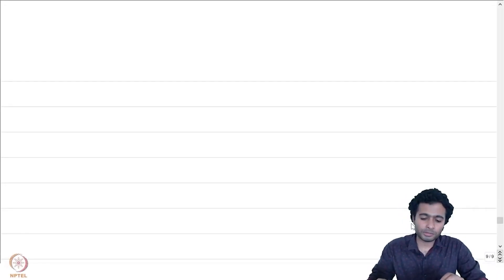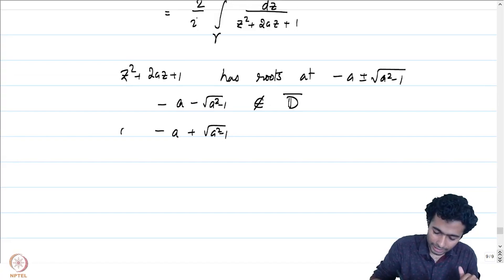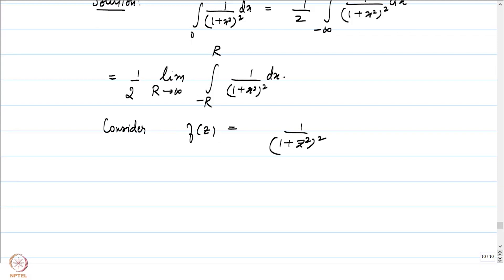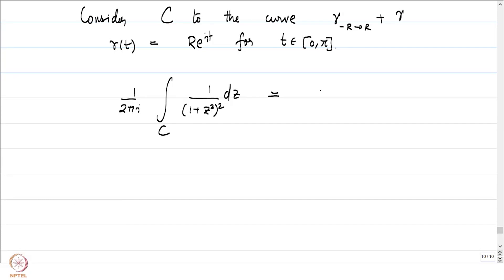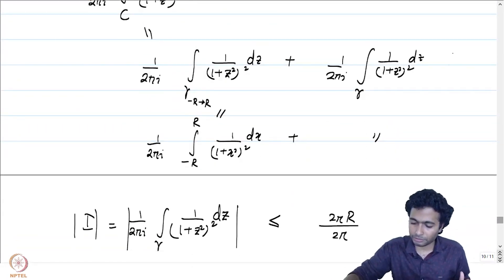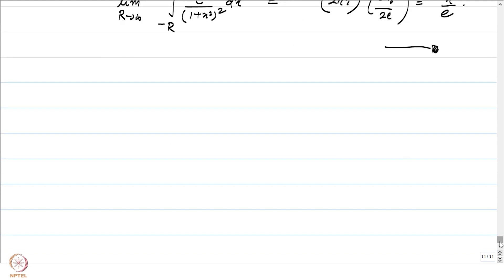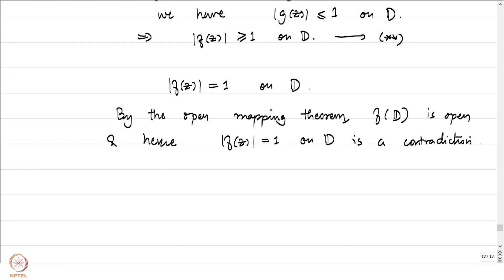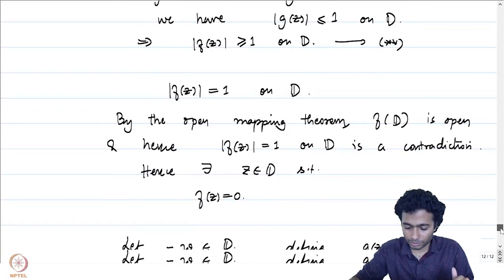Problem- Session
Subject - Mathematics
Course - Complex Analysis